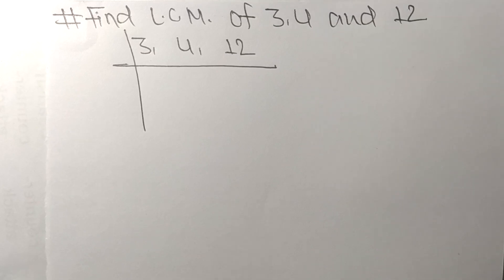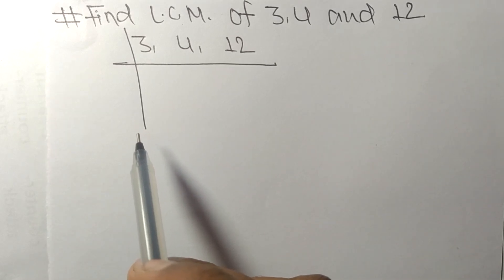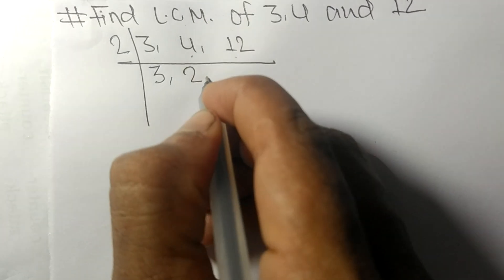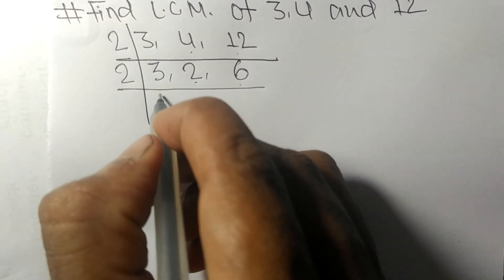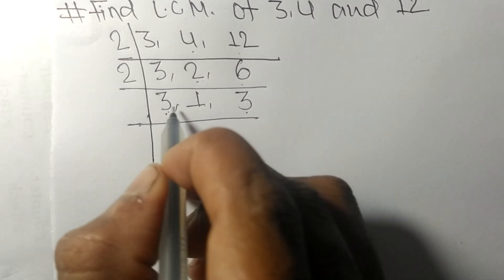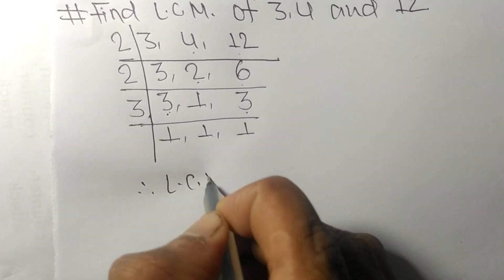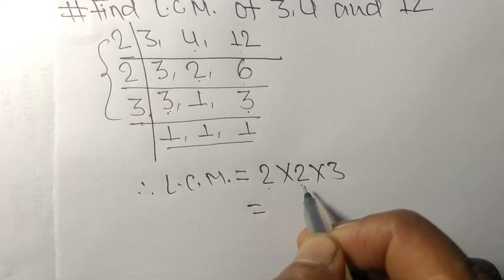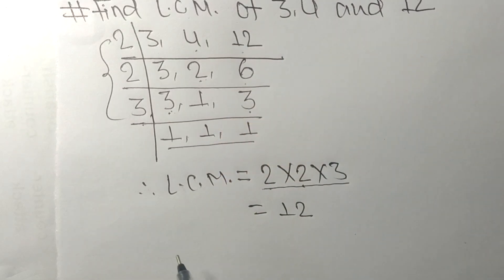L.C.M. of 3, 4 and 12